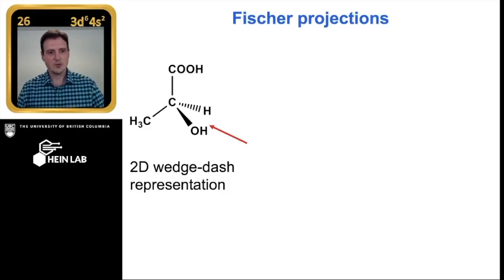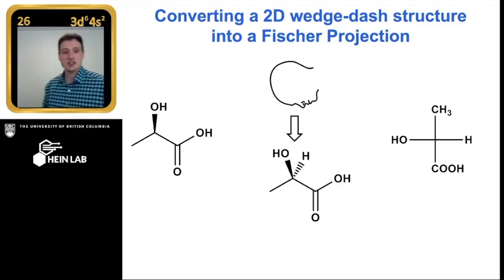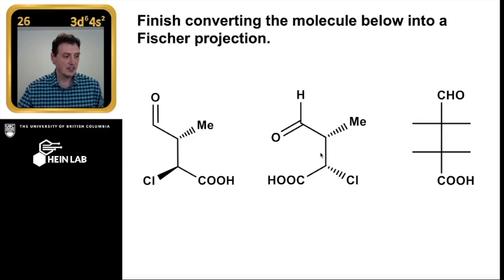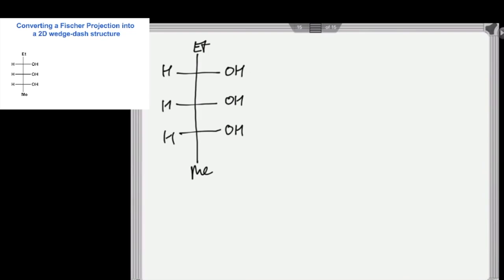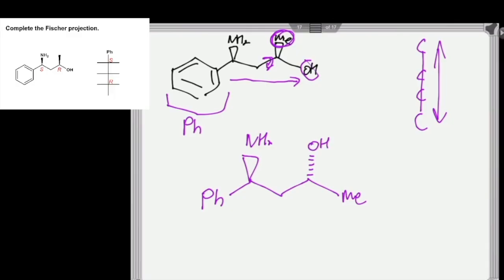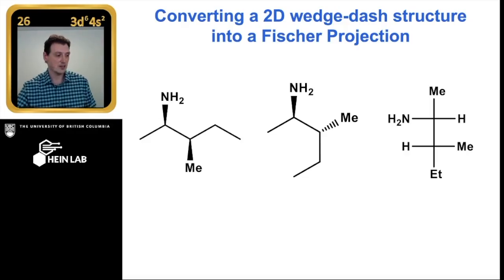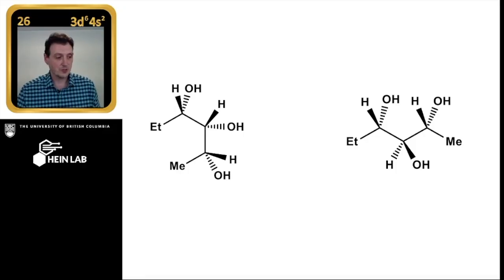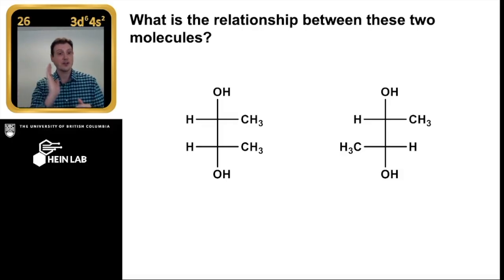Chem 123 Lecture 32b 2022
Introduction to Organic Chemistry
Fischer Projections